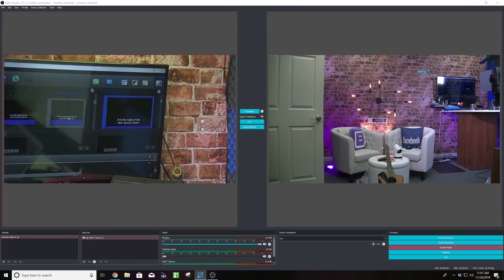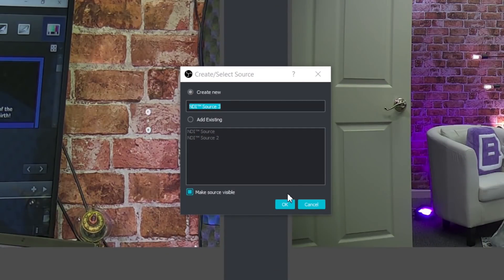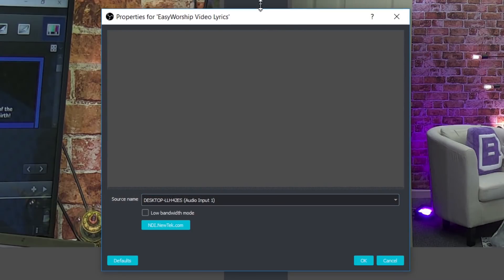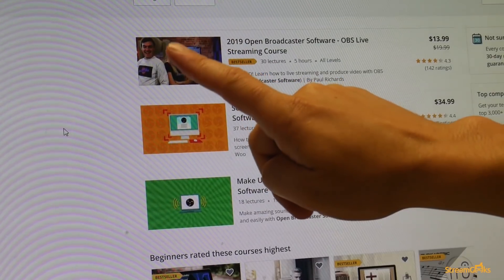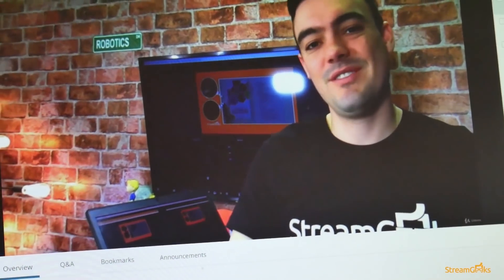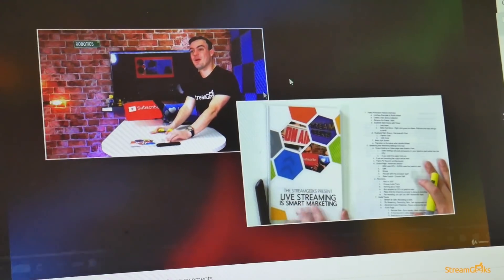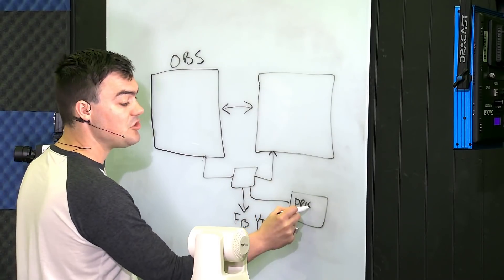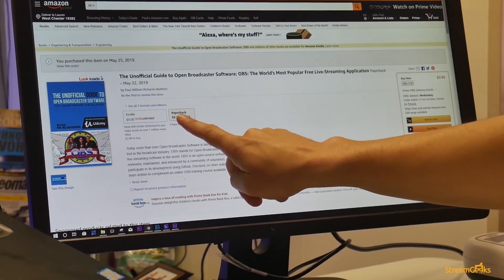Get the Unofficial Guide to Open Broadcaster Software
Get up to speed with the latest free open-source live streaming software quickly with the Un-Official Guide to Open Broadcaster Software. Author Paul Richards has dedicated his fourth book about live streaming to the world's most widely used video production software: OBS. This book has been developed for "non-techie" users and guides readers through all of the most important video production features in the software. Readers will learn video production techniques and instruction for specific to the open broadcaster software for use with live streaming and recording professional videos.

Today more than ever Open Broadcaster Software is being recognized as a valuable video production tool in the broadcast industry. OBS stands for Open Broadcaster Software, and it is the most popular free live-streaming software in the world. OBS is an open-source-software application, and the project is reviewed, maintained, and enhanced by a community of volunteers. Anyone can use it for free and also participate in its development using Github, Dischord, or other online collaboration tools. This guide has been written to compliment an online OSB training course available on Udemy.com. With this guide, the included online course, downloadable materials and a complementary audiobook, anyone interested in learning more about OBS should be able to advance their skills efficiently with these resources.  The OBS suite is a versatile tool for recording video and live streaming. It can be used to record presentations, screen-capture sessions, eSports gaming, and much more. OBS can be used to capture and record video, with a robust set of tools for processing audio as well. OBS can eliminate the need for expensive internal capture cards with the integration of the NewTek® NDI®, and it simplifies the process of screen recording and online streaming.